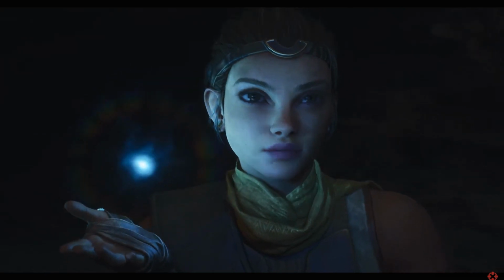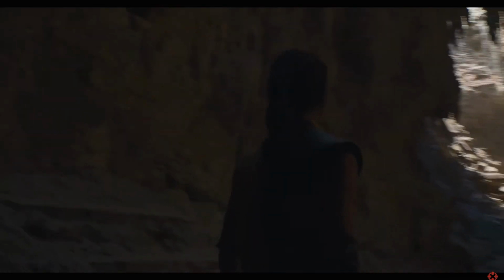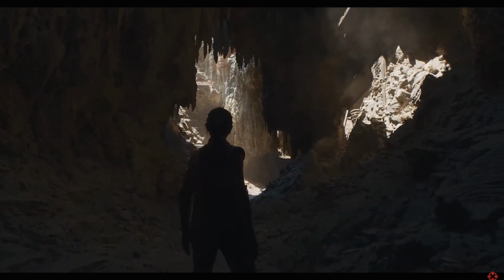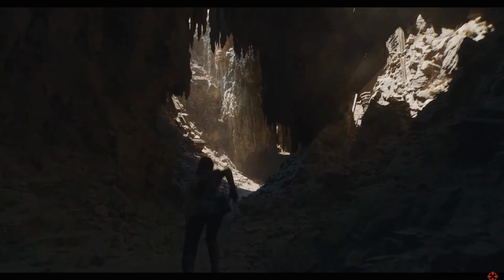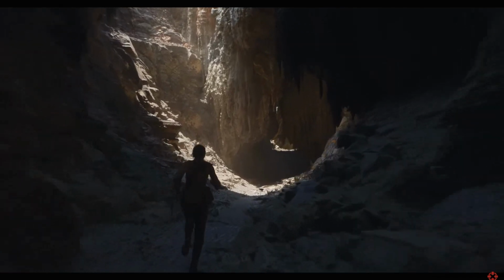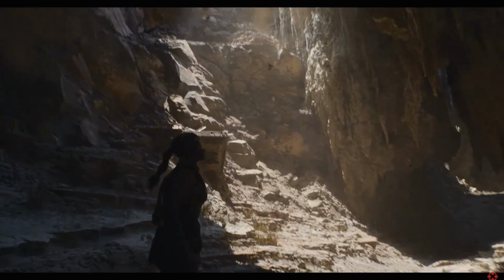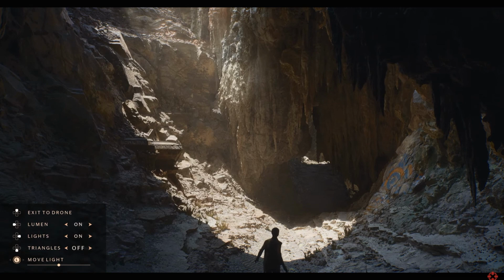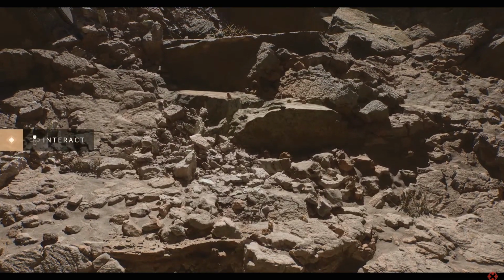Unreal Engine 5 - Official PS5 Real – Time Tech Demo REACTION!!